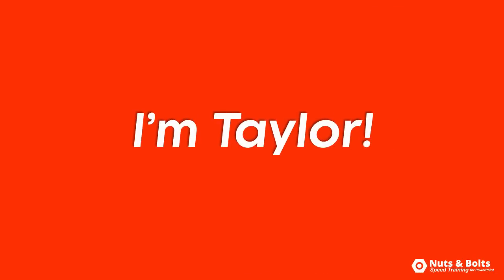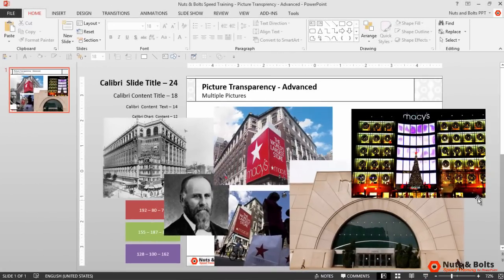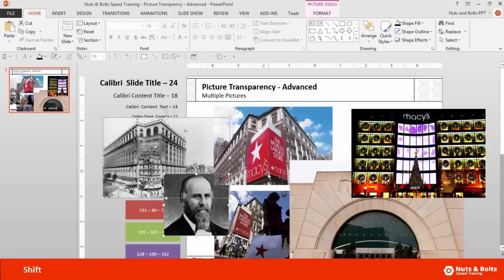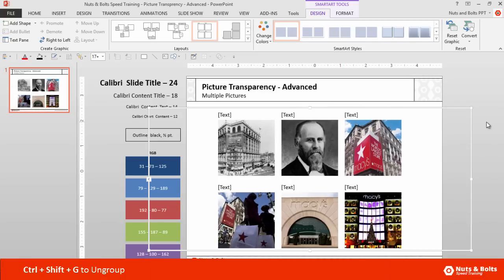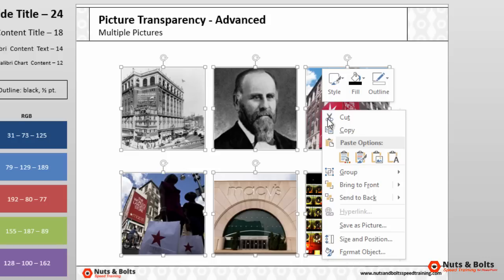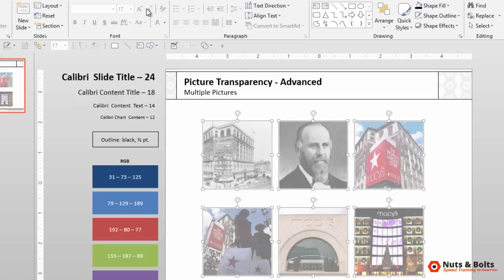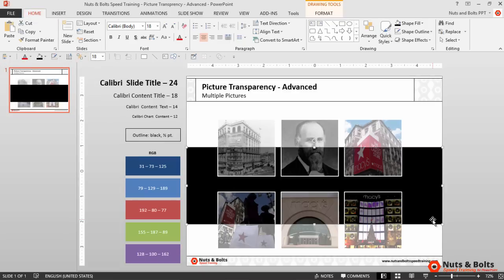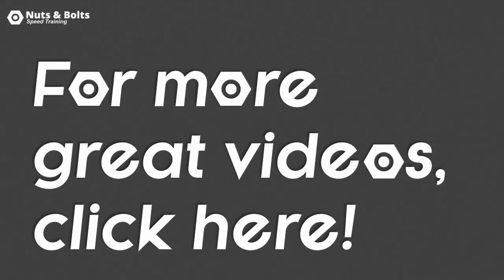How to make a transparent image in PowerPoint (The Fast Way)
See how to make transparent pictures in PowerPoint the fast way!

In this PowerPoint tutorial, I'll show you how to batch process your images in PowerPoint, so that you can add a picture transparency to multiple image s at the same time. The added benefit of this trick is that it automatically crops and resizes your images for you.

If you are simply trying to add a transparency to a single image, of if you don't want your images cropped into a rectangle or a circle, see our other basic picture transparency video.

As you cannot directly add transparencies to images in PowerPoint, the trick is to first fill objects with your pictures as shape fills. The reason this works is PowerPoint does allow you to add a transparency to shape fills…making this one of those GREAT workarounds in PowerPoint.

The picture trick in this video is one of my favorites, enjoy!

To see a cool picture of the legion of boom superimposed over the Seahawk stadium, check out our blog post